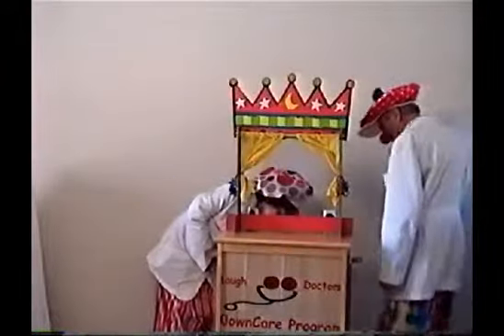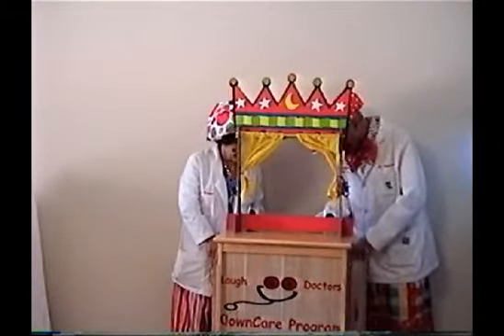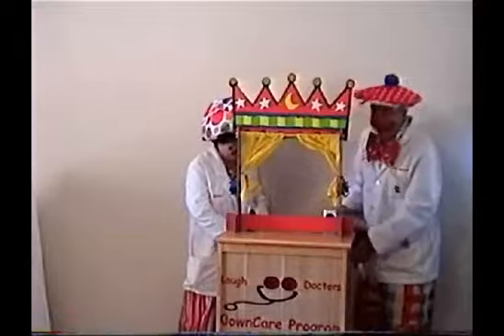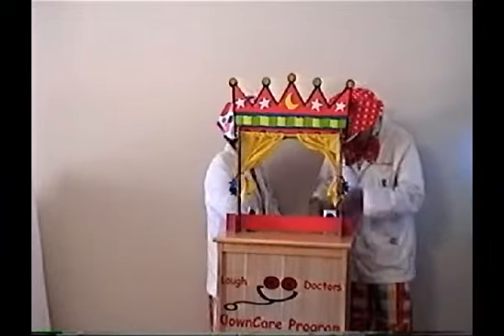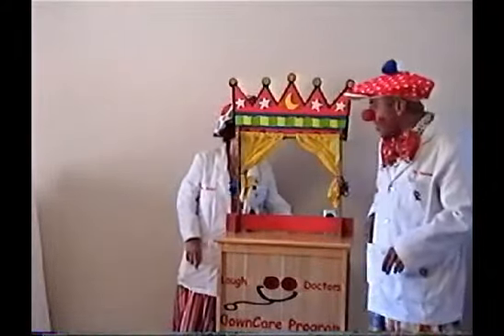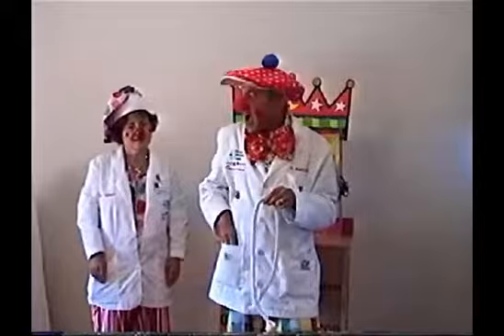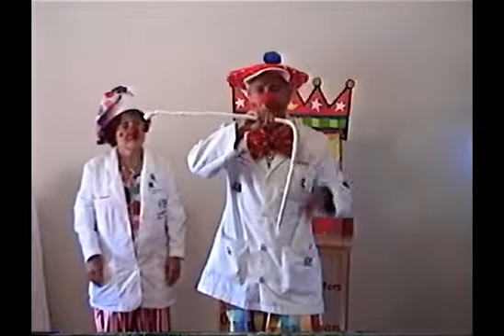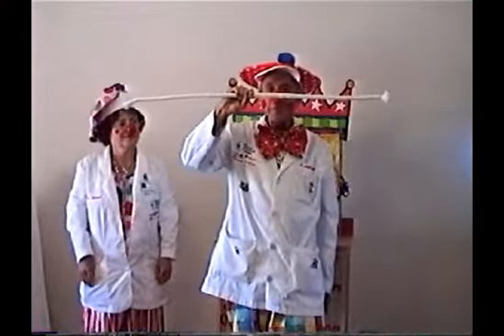Pediatric Smile Doctor Training Video #3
This video intended to be used to train Smile Doctors for the Pediatric Hospital Smiles Clown Program to clown for toddlers who are ill in hosptials. This program was formerly the ClownCare Laugh Doctor Program